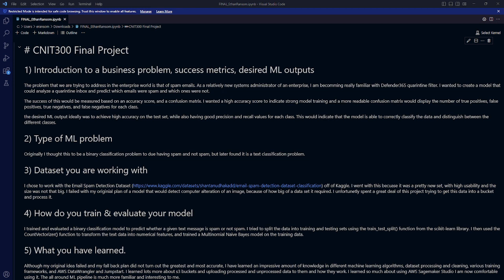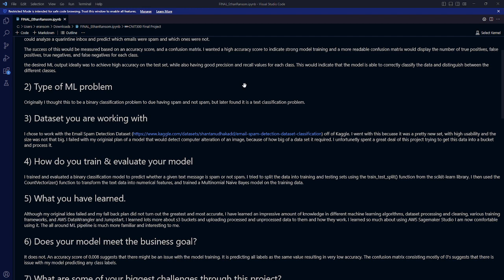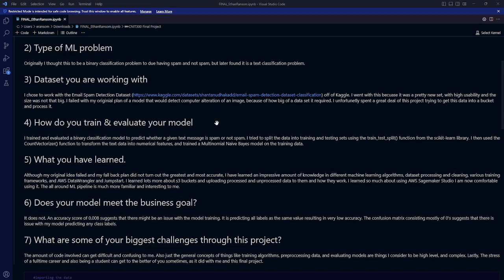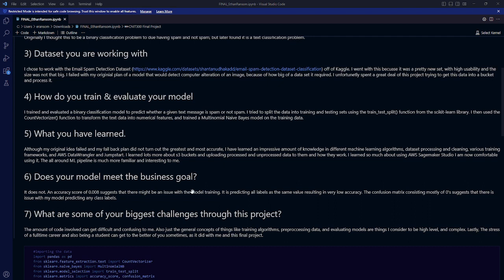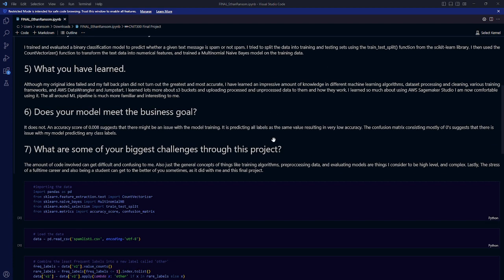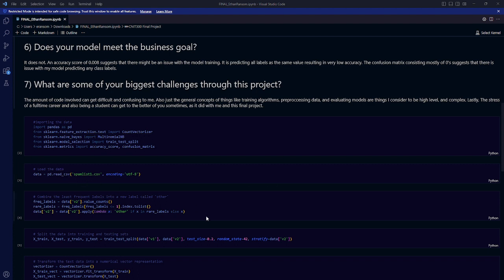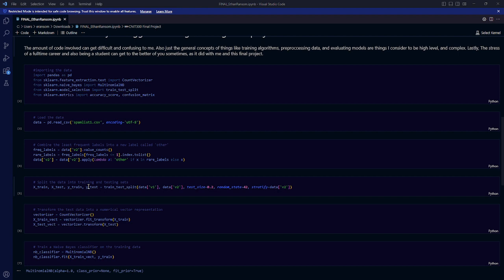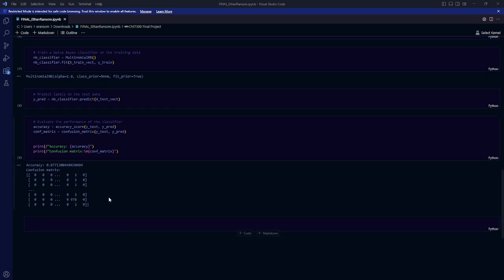CNIT300FINAL EthanRansom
CNIT300 Final